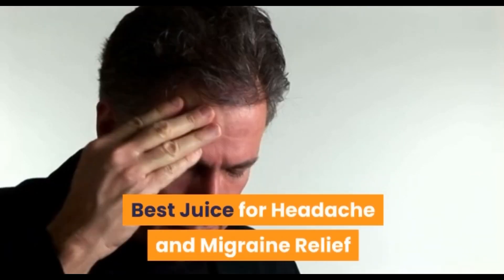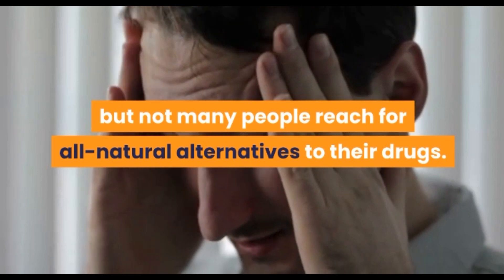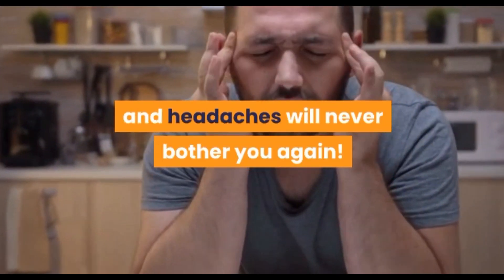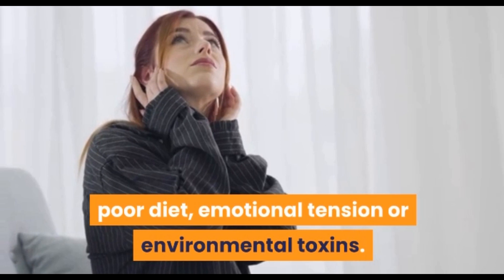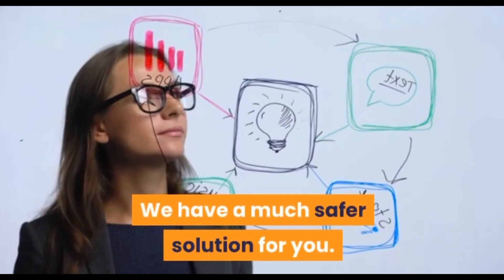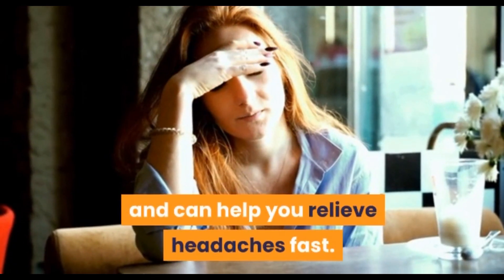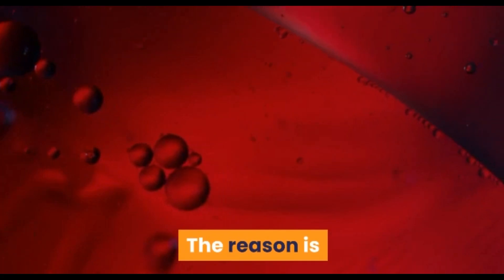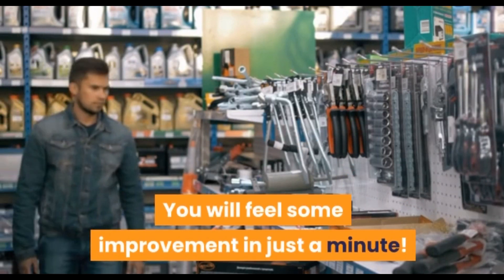Best juice for headache and migraine relief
Images under licence cc :